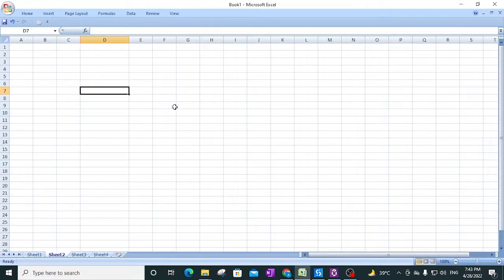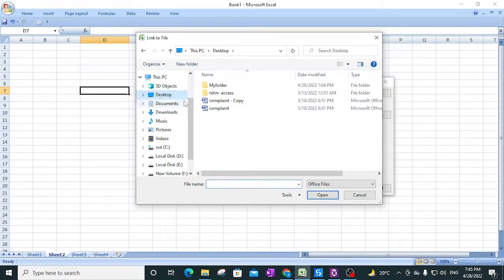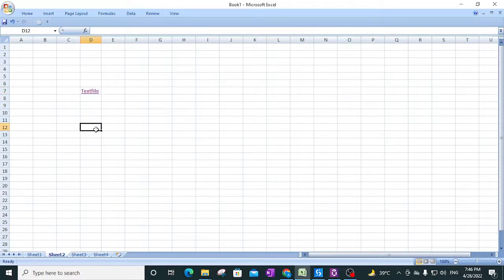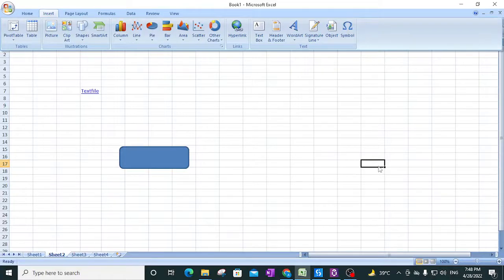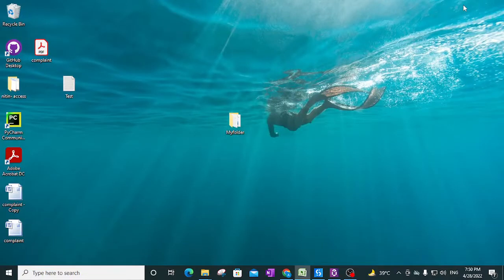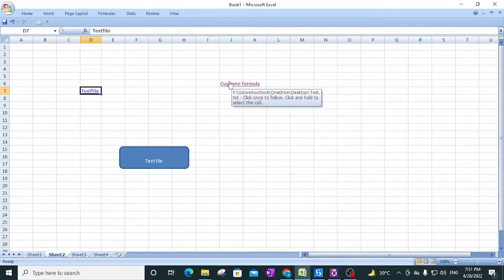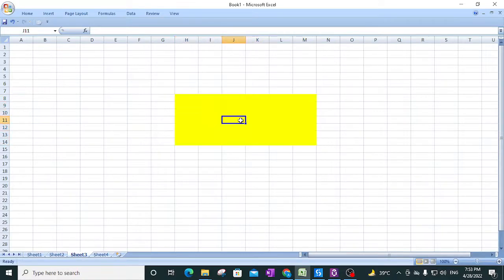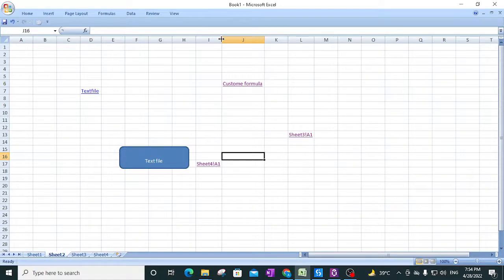Excel Hyperlink tutorial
Excel hyperlink tutorial for excel beginner to understand how it's work in excel